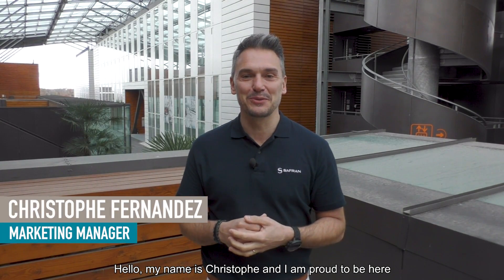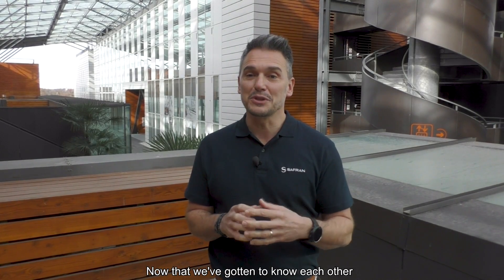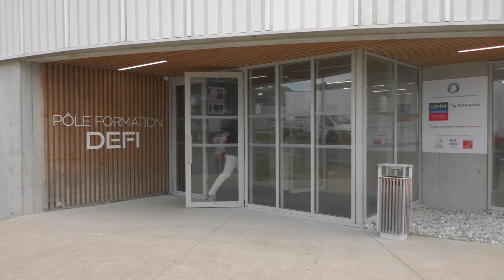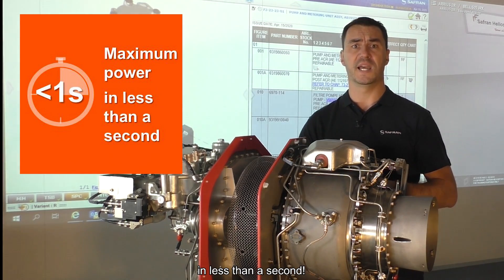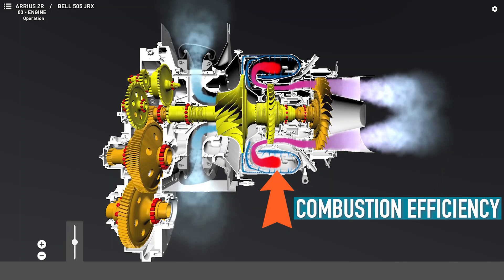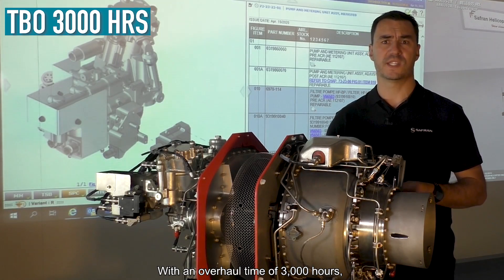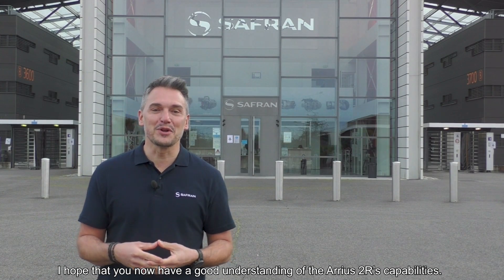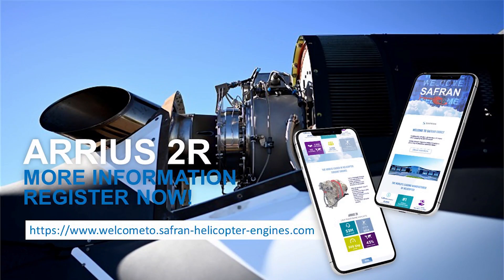Discover the Arrius 2R, the innovative and robust engine of the Bell 505. | Safran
From the Safran Helicopter Engines plant, get a behind-the-scenes look at the performance of the Arrius 2R engine powering the Bell 505.
Our company, the know-how of our teams and the latest addition to the Arrius family as you've never seen it before.

🔵 Soyez les bienvenus sur notre chaîne YouTube ! 🔵
Découvrez Safran, équipementier aéronautique de rang mondial, en plongeant dans notre actualité, notre histoire, nos métiers et nos innovations. Passionné(e) par le monde de l'aviation ? Venez apprendre les secrets de fonctionnement d'un turboréacteur, découvrez comment sont fabriqués des trains d'atterrissage pouvant supporter 500 tonnes et vibrez en assistant à des démonstrations aériennes à couper le souffle.

Groupe international de haute technologie, Safran est le champion industriel français dans les domaines de l'aéronautique, la défense et l’espace. Retrouvez toute l'actualité d'une entreprise technologique de premier rang et de ses collaborateurs, mobilisés ensemble pour imaginer les solutions technologiques et industrielles de demain.